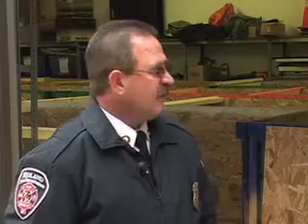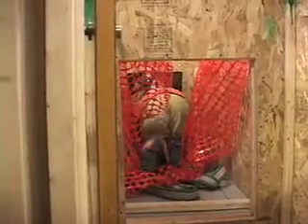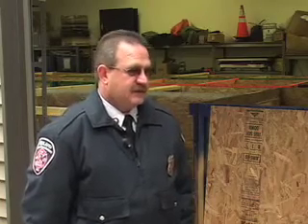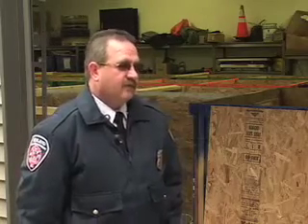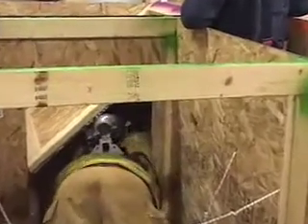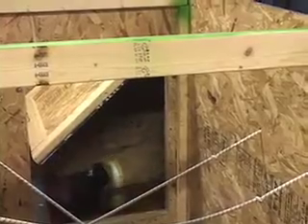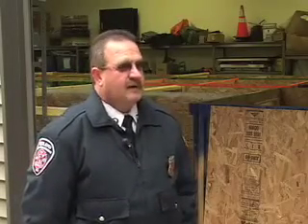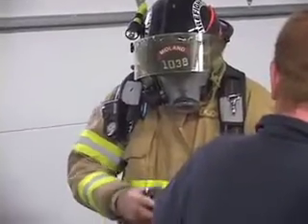DEC 10 SCBA Maze